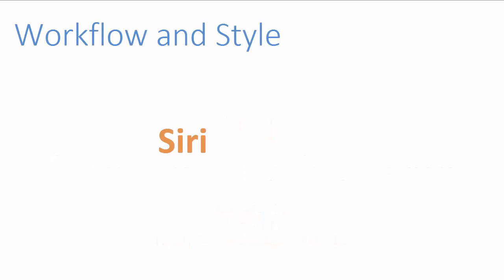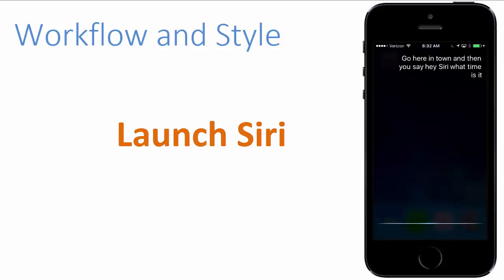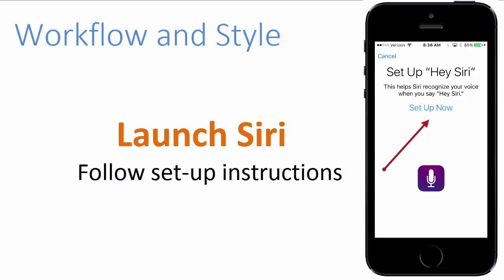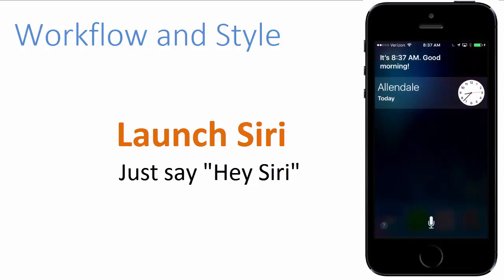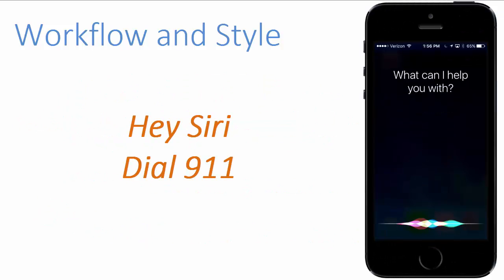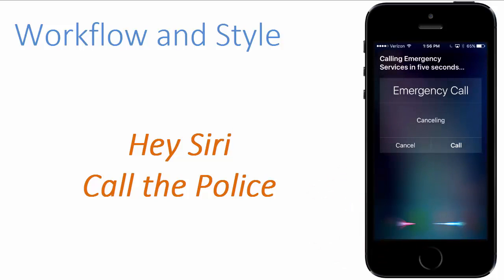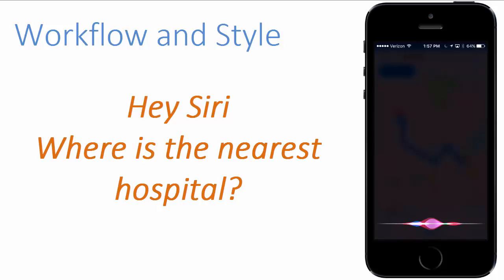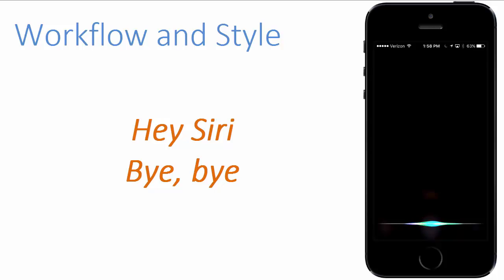Siri - When you have an emergency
Hi, this is Fred Litt and welcome to Workflow and Style.

In this video, I continue our discussion of Siri, Apple's natural language voice assistant.

By simple pressing the HOME button on your iPhone or iPad, you can ask Siri to Call the Police, get directions, locate the neastest hospital, and much much more.

I hope this video will encourage you to be proactive in protecting your family, friends, and community.